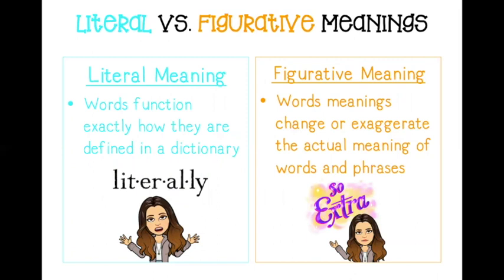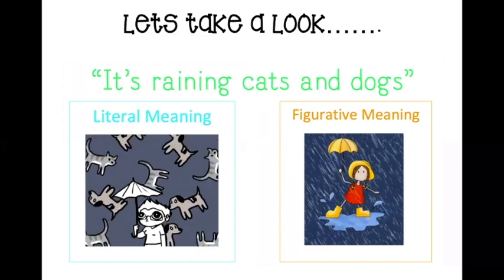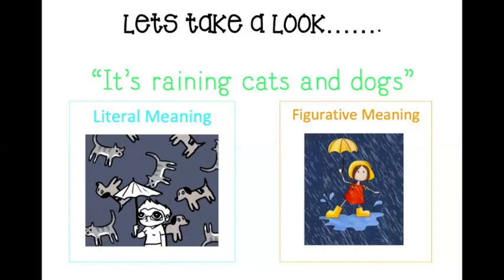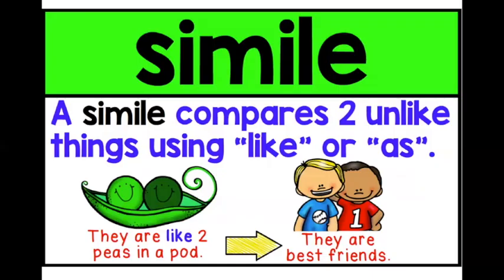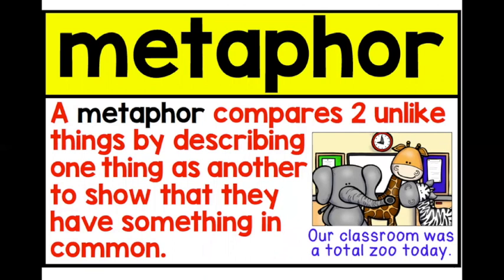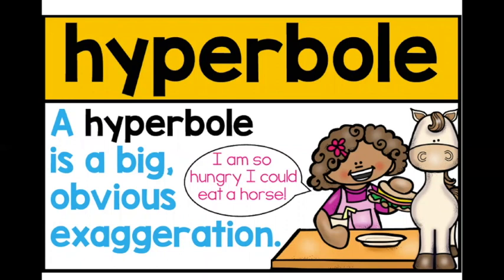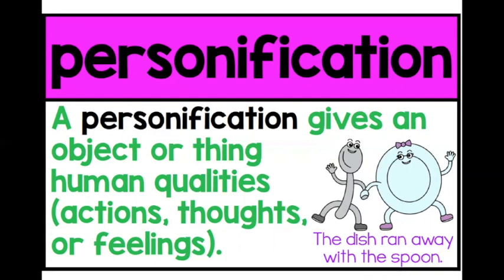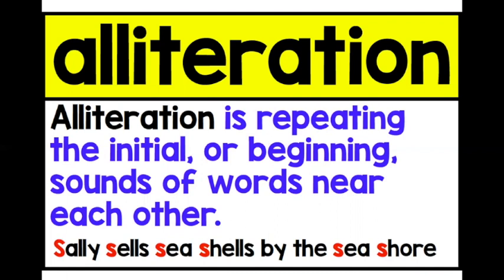Figurative Language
Figurative Language Overview